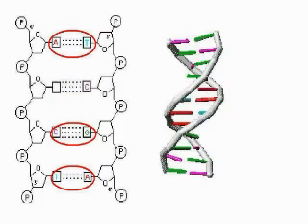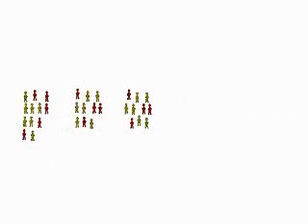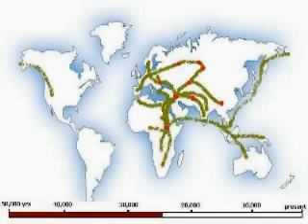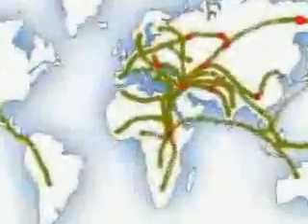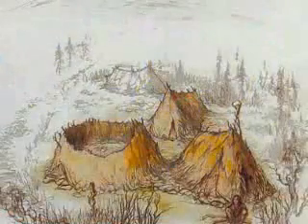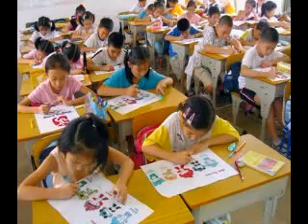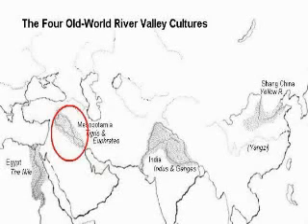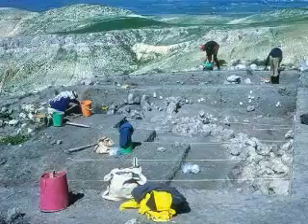Potholer54: "9 - Human Ancestry Made Easy"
Uploaded on Sep 7, 2008

This video traces our migration out of Africa and explains, through DNA evidence, how humans colonized the world. It is part of the Made Easy series of videos that show the evidence of our origins, from the Big Bang onwards.

(Music: "Allegretto" by Bond and "The Ballad of Henry Darger" by Natalie Merchant.)